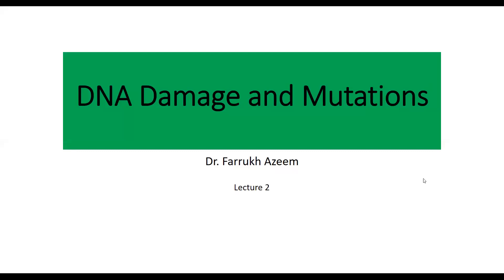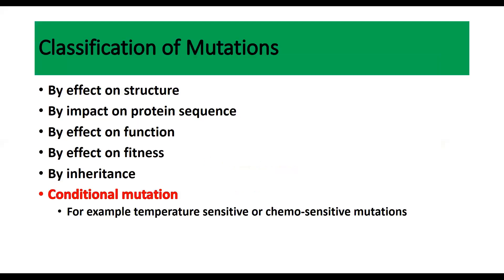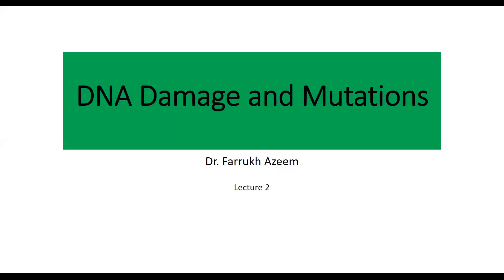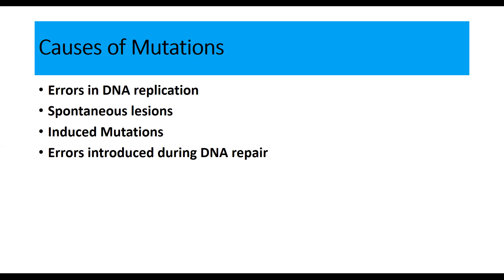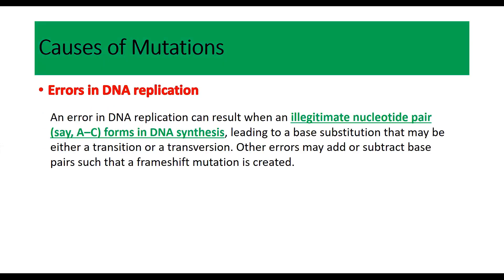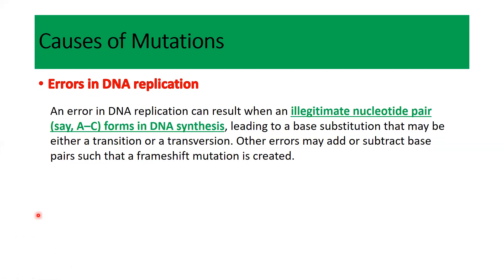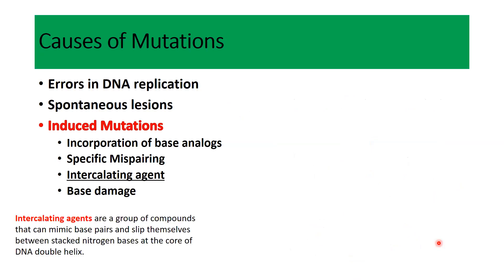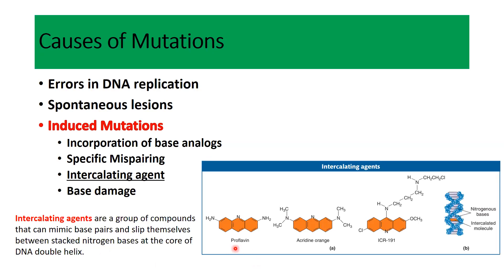DNA damage and mutation lecture 2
Causes of Mutations
Errors in DNA replication
Spontaneous lesions
Induced Mutations
Errors introduced during DNA repair
Depurination
Deamination
Oxidative damaged
Incorporation of base analogs
Specific Mispairing
Intercalating agent
Base damage